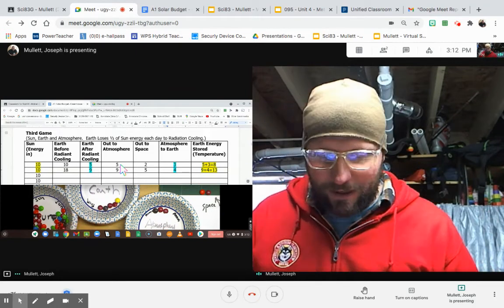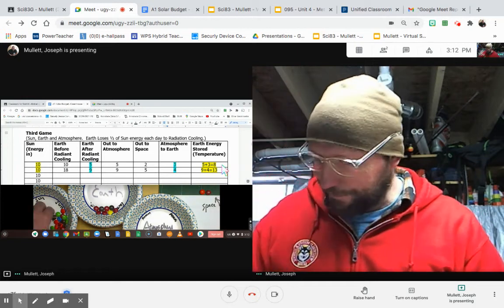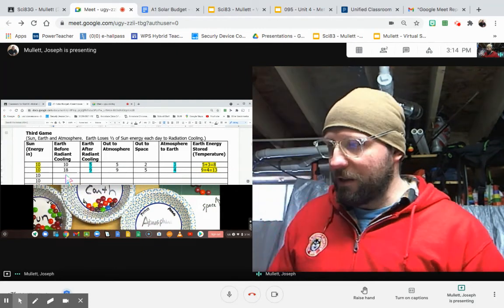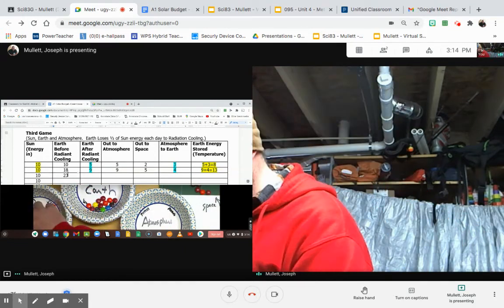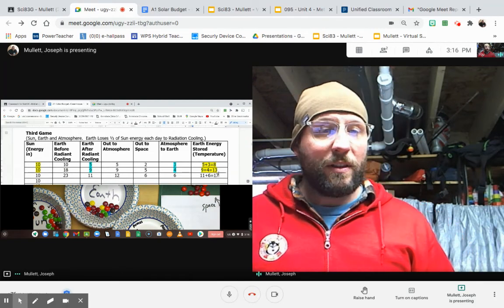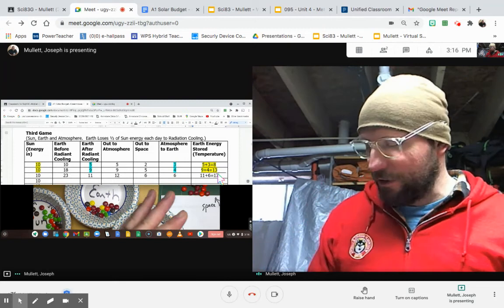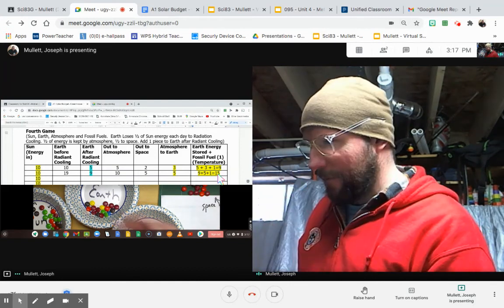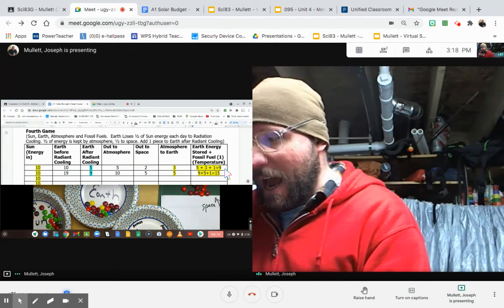U03 - A1 - Solar Budget Game (Games 3,4)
Games 3&4